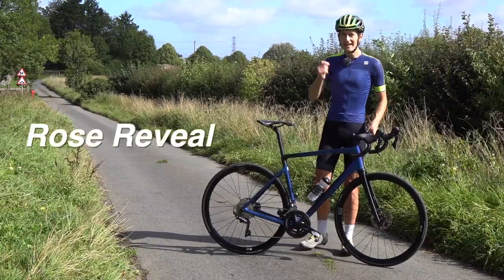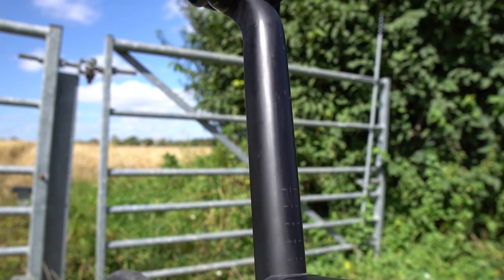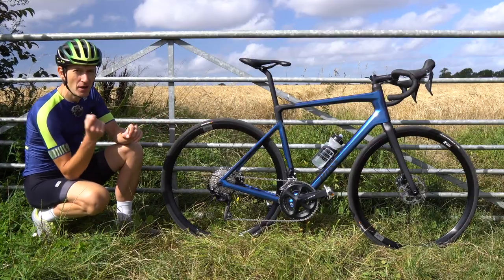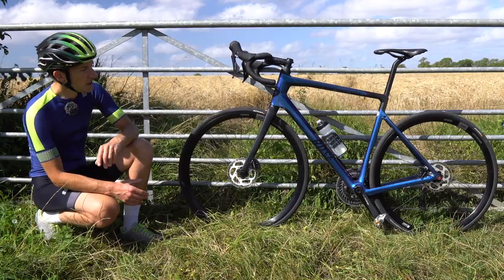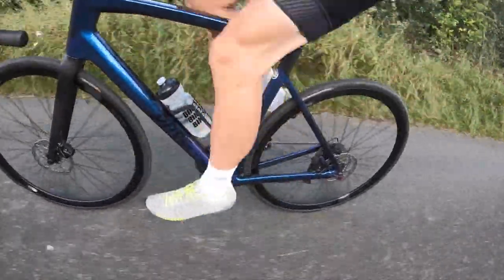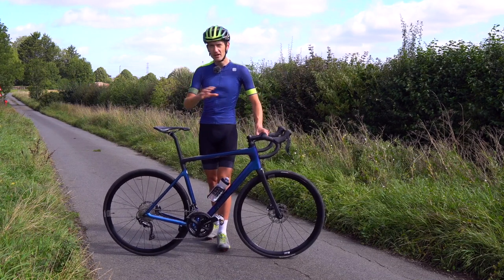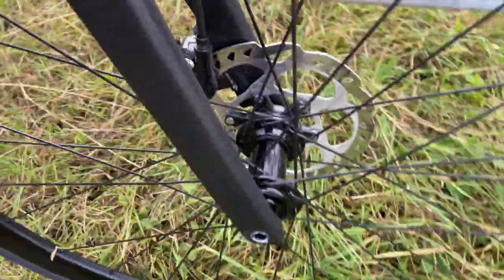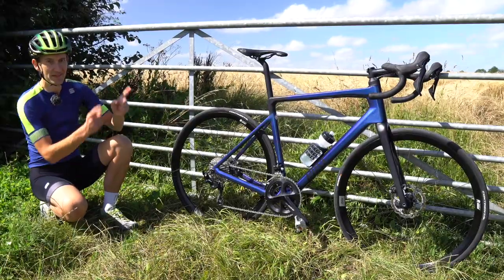Rose Reveal Four Disc 105 Review | Amazing Value & Performance Endurance Bike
Brand new for 2020 is the Rose Reveal, an endurance bike that offers good speed and comfort. It's also amazing value for money too. And look at that sparkly paint job!!

Chapters
00:00 Intro
00:43 Comfort matters
2:58 Internal cable routing
4:14 Frame Details
6:02 Riding Impressions
9:22 Does it look good?
10:13 Specification and equipment
13:35 Downsides
15:05 Conclusion